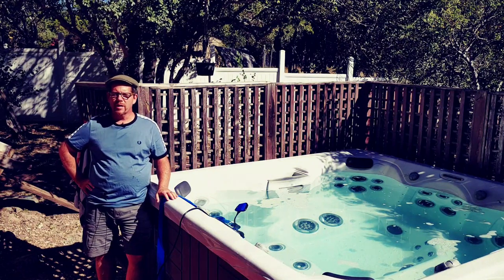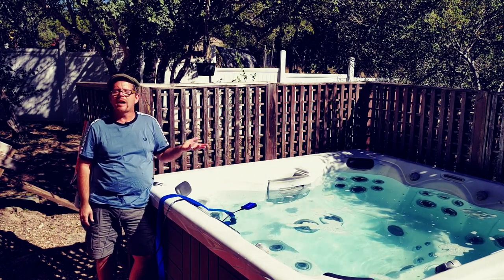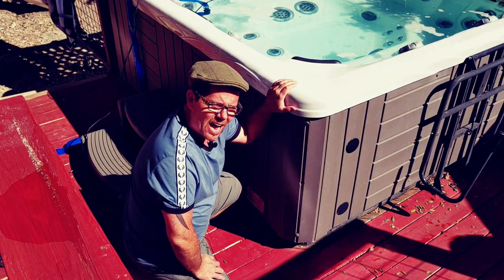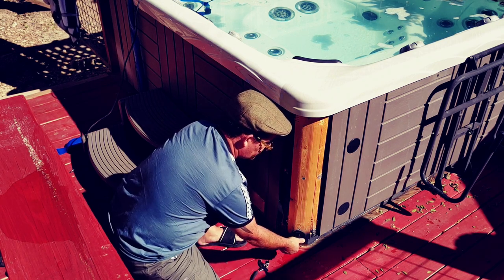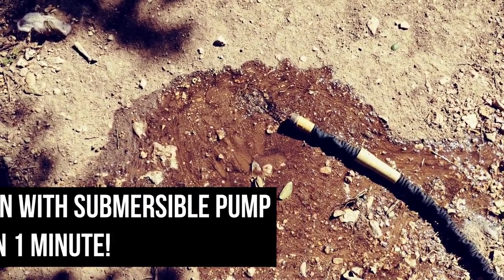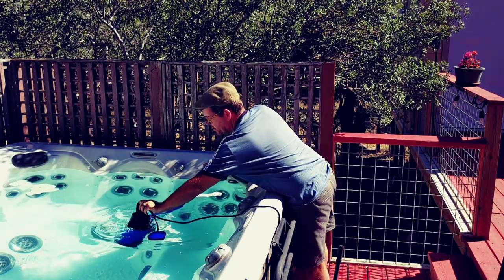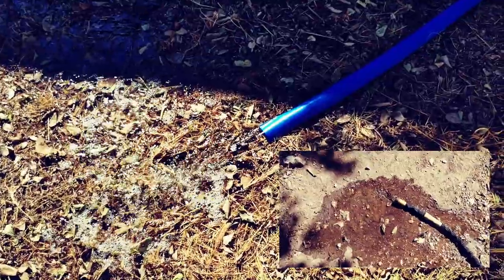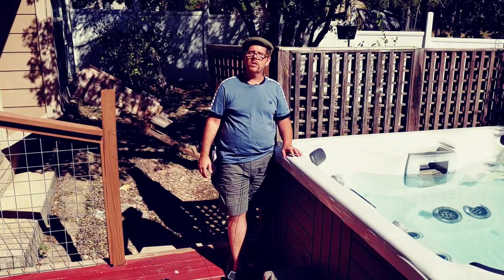How to Drain a Hot Tub - Garden Hose or Submersible Pump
You can drain your hot tub with a standard garden hose, which can take 2 hours or longer. Or you can use a submersible pump which takes about 15 minutes.

Get the top-rated wet/dry vacuum on Amazon as I use in this video

Watch my related videos on How to Use a Submersible Pump to Drain a Hot Tub

Also, check out this related article on my website -

Can I Drain My Hot Tub on My Lawn?